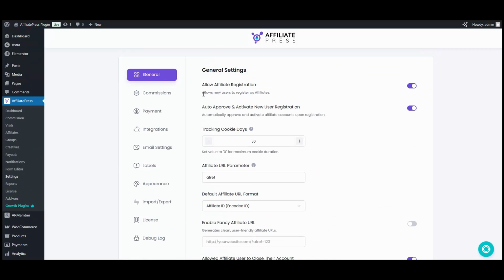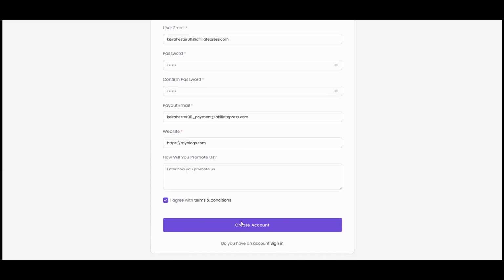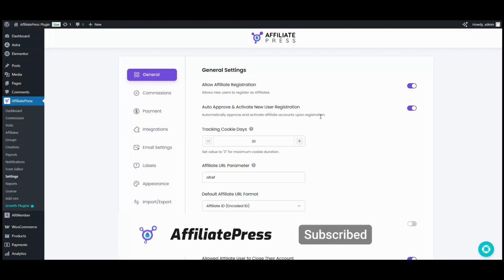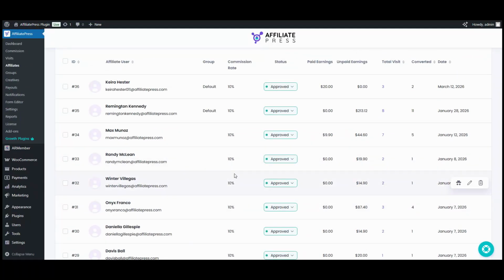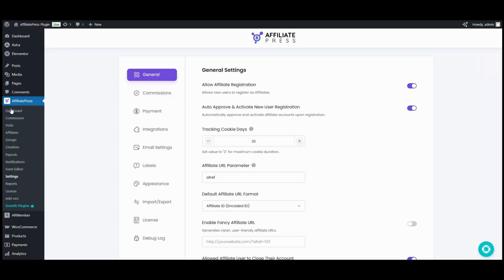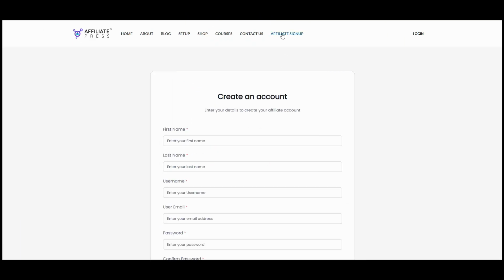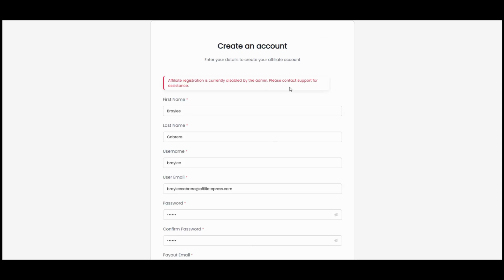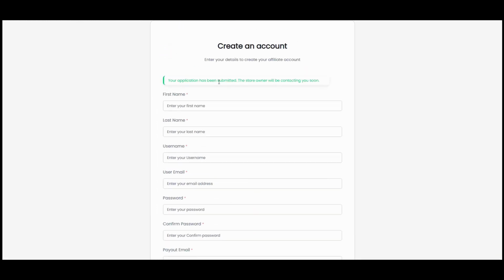How To Enable Affiliate Signup & Auto Approval in AffiliatePress (Tutorial)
Want instant affiliate onboarding or manual approval control? In this practical tutorial, I'll show you how to configure AffiliatePress General Settings for affiliate registration, enable/disable signups, toggle auto-approval, and see exactly how each setting affects the user experience and admin workflow.

👉 In this video, you’ll learn:

✅ How to enable the Affiliate Registration option in AffiliatePress
✅ How users can sign up as affiliates from the frontend signup page
✅ How the Auto Approve & Activate New User Registration option works
✅ How to view and manage registered affiliates from the admin dashboard
✅ How to disable affiliate signup and control new registrations
✅ How to handle pending affiliate approvals when auto-approval is disabled

⏱️ Timestamps:

00:00 - Introduction
00:06 - Open AffiliatePress Settings
00:17 - Enable Affiliate Registration
00:25 - Affiliate Signup on Frontend
00:39 - Affiliate Dashboard Overview
00:46 - Enable Auto Approve & Activate Option
00:57 - View Registered Affiliates
01:05 - Disable Registration & Auto Approval
01:36 - Registration Blocked When Disabled
01:40 - Re-enable Affiliate Registration
01:53 - New Affiliate Registration
02:05 - Affiliate Added with Pending Status